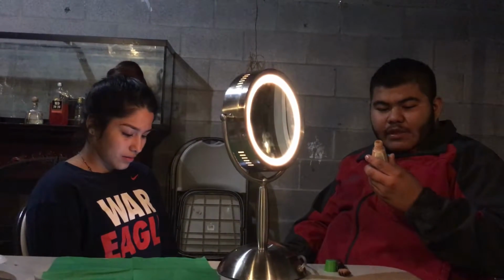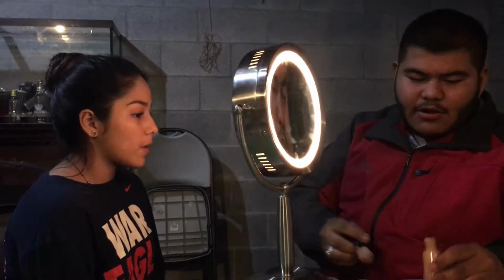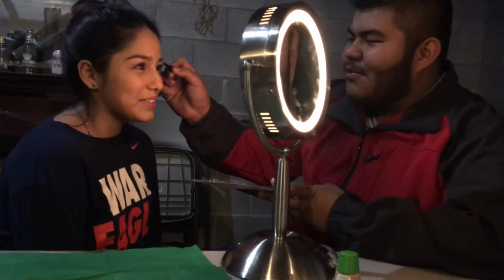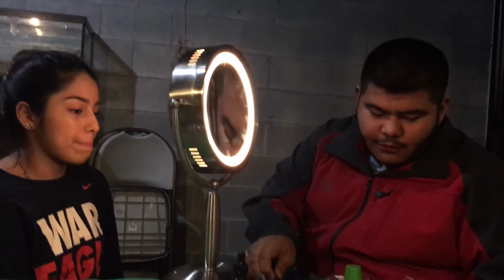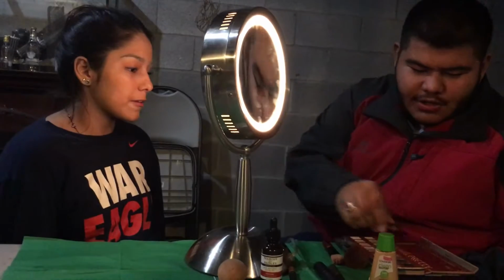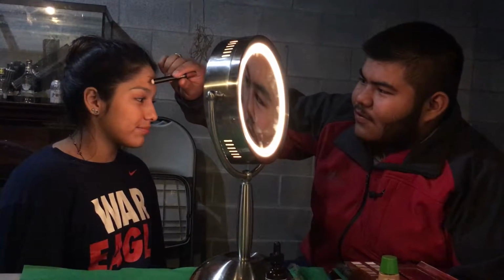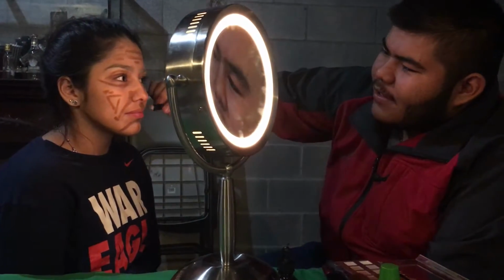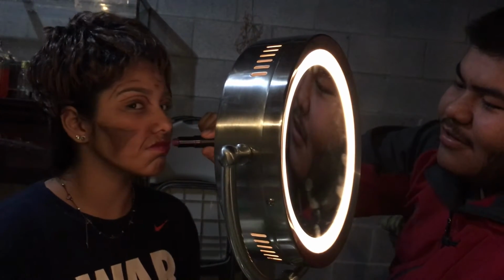Old Age Make Up Tutorial Fail!!